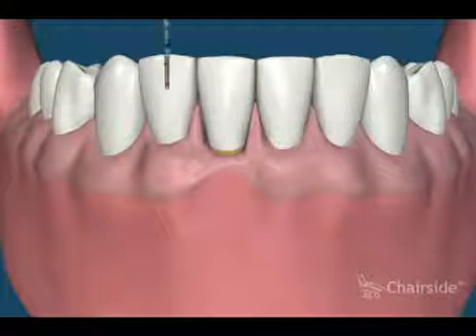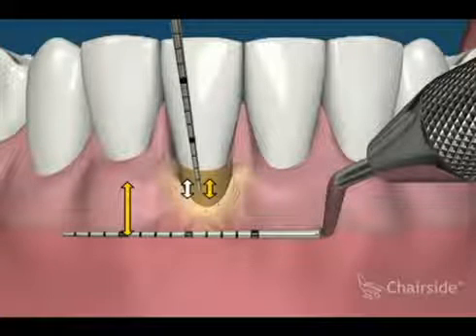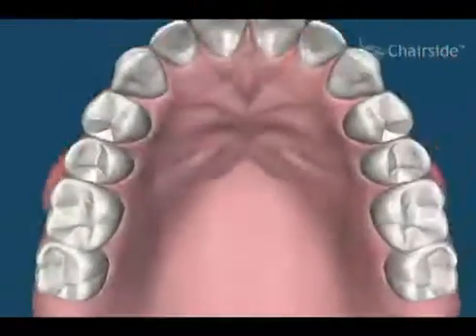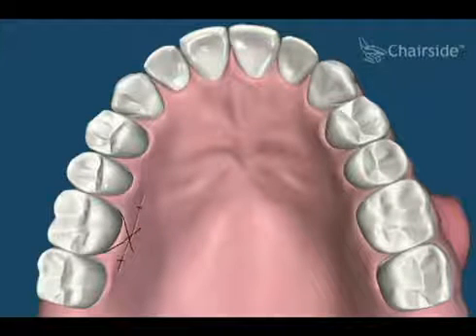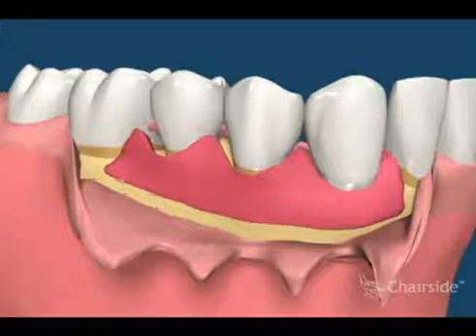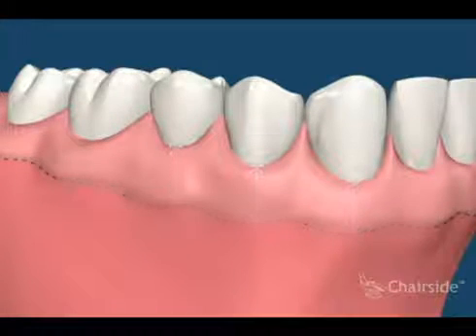Gum Disease Treatment Gum Surgery for Receding Gums Implant & Gumcare Center Dallas TX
San Diego  Dentist. Dr. Ehsan Nasery is dedicated to excellence in implant dentistry, specializing in Implant, Laser and Cosmetic dentistry in La Jolla, Delmar, Carlsbad and San Diego areas.